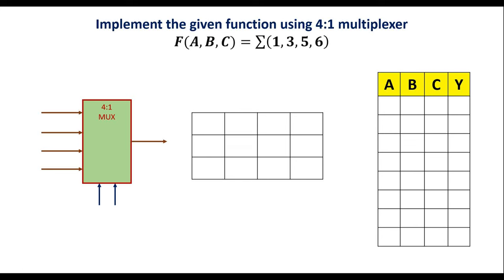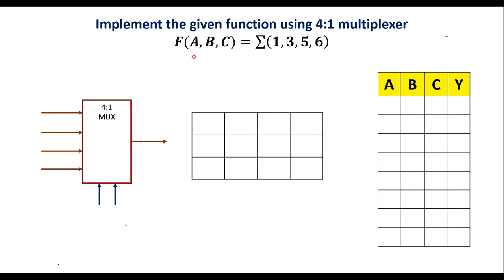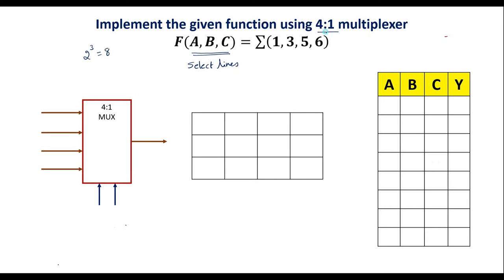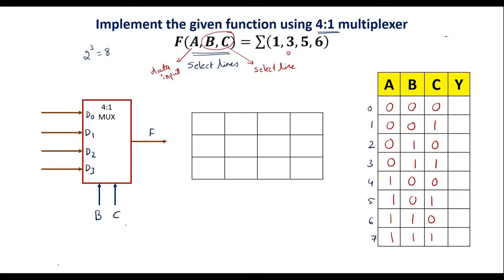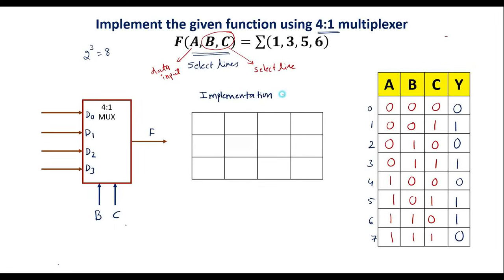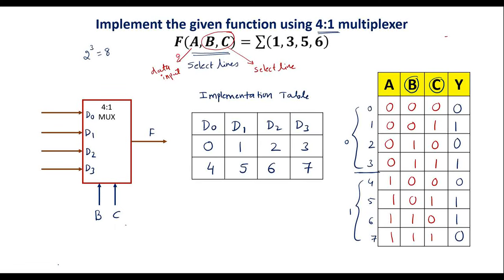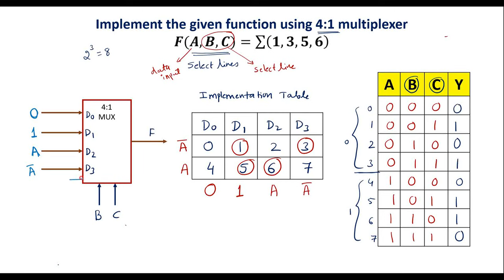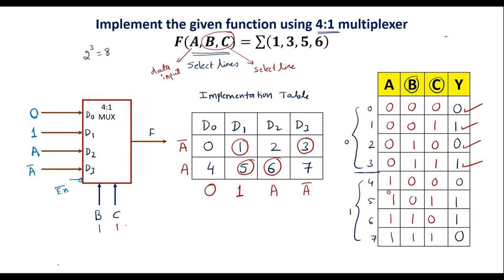Implement the given function using 4:1 multiplexer. 𝑭(𝑨,𝑩,𝑪)=∑(𝟏,𝟑,𝟓,𝟔)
Explanation, Truth table, implementation table